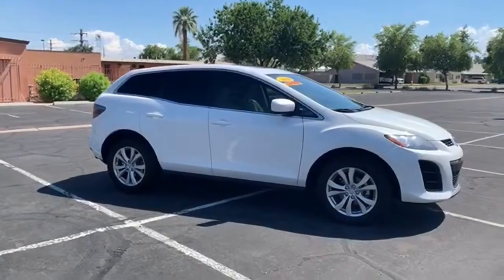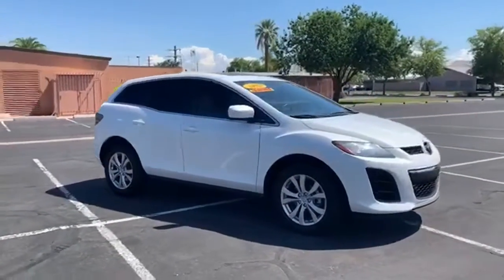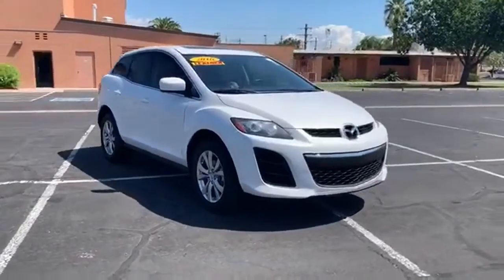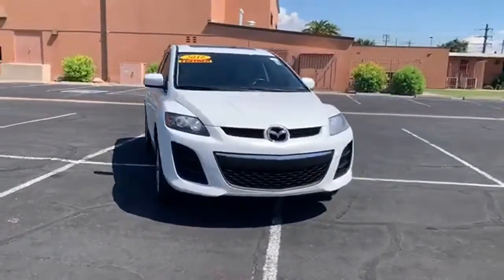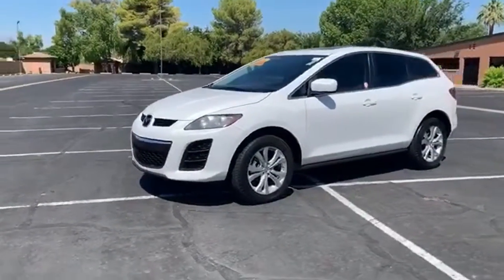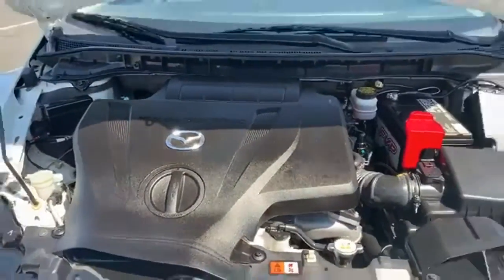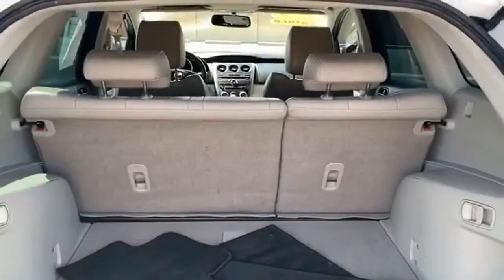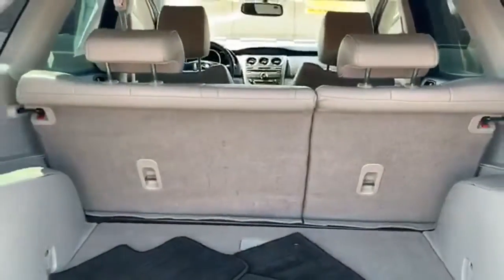2010 Mazda CX-7 Mesa Phoenix, AZ P19245 - SOLD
Year: 2010
Make: Mazda
Model: CX-7
Trim: Touring
Engine: 4 Cyl. 2.3L
Transmission: Automatic
Color: Crystal White Pearl Mica
Interior: Sand
Mileage: 94086
Stock #: P19245
VIN: JM3ER2W33A0332810
Recent Arrival! 1 owner 2010 Crystal White Pearl Mazda CX-7 s Touring 4D Sport Utility with Power Moonroof/Sunroof, Backup Camera, ABS brakes, Alloy wheels, AM/FM/CD Audio System w/MP3 Capability, Automatic Climate Control, Color Multi-Information Display (MID), Leather-Trimmed Seat Upholstery, Power Sliding Glass Moonroof w/Interior Sunshade, Power windows, Rear-View Camera, Remote keyless entry, Spoiler, Tilt steering wheel, Touring Technology Package.SPECIAL LOW RATE FINANCING AS LOW AS 3.99% APR on select certified vehicles with NO PAYMENTS for 90 days with terms up to 84 months available- THIS WEEKEND ONLY oac!!FIRST TIME BUYER? We have special first time buyer financing as low as 5.50% APR oac and terms up to 72 months! Arizona Car Sales gives you the same used cars, trucks and SUVs you find at a new car dealer, but with less overhead and hassle. You want a like new car without paying through the roof, so Arizona Car Sales features newer models, lower miles, and one LOW price with no haggling or pricing tricks!The price you see is the price you pay at Arizona Car Sales. We have an A+ Rating with the Better Business Bureau & 100% feedback on eBay Motors and we're easy located right off the 60 or 202 on Main Street, just west of Gilbert Road!! To see more pictures, get pre-approved or just ask us a question, go

Address:
1648 East Main Street